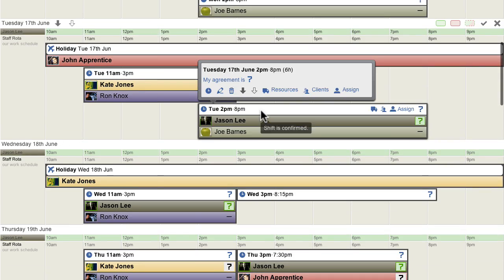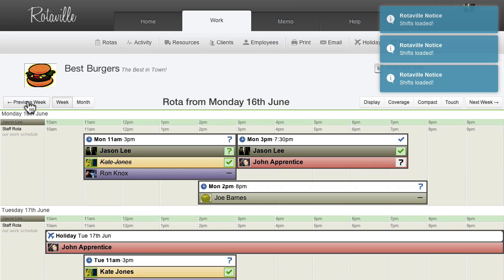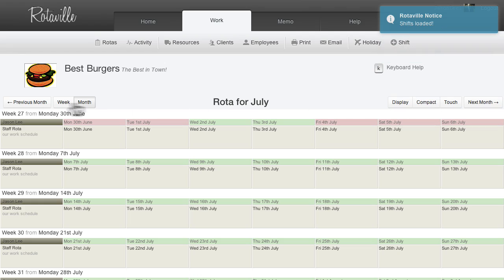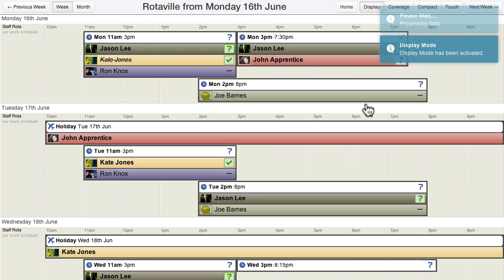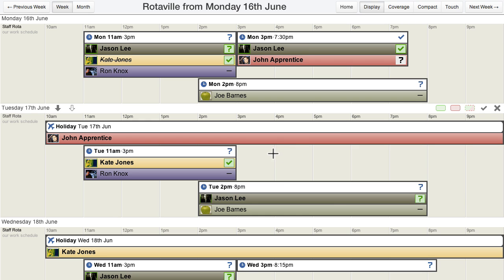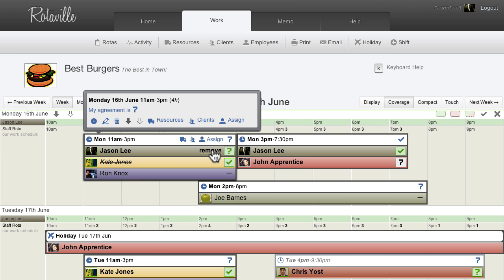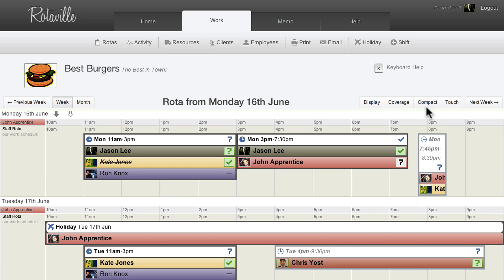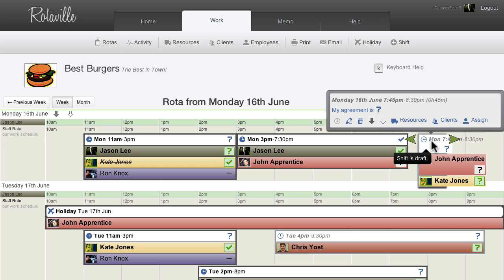Rota Navigation and Display - Rotaville.com